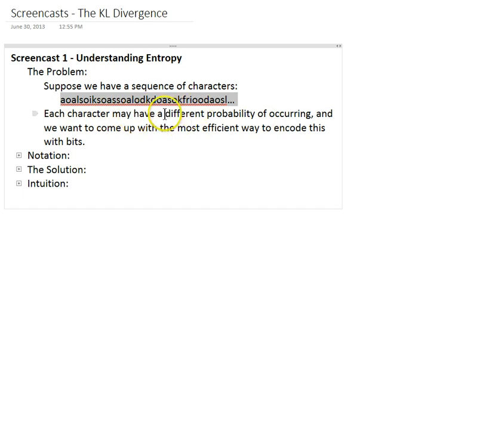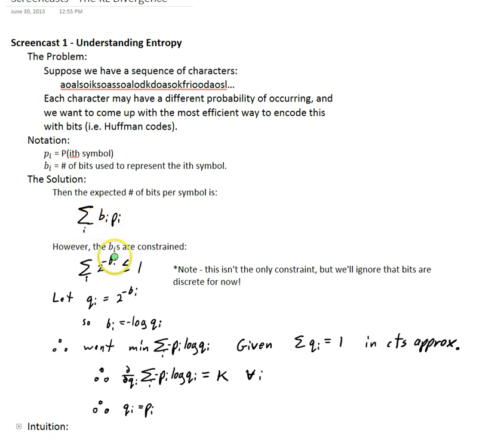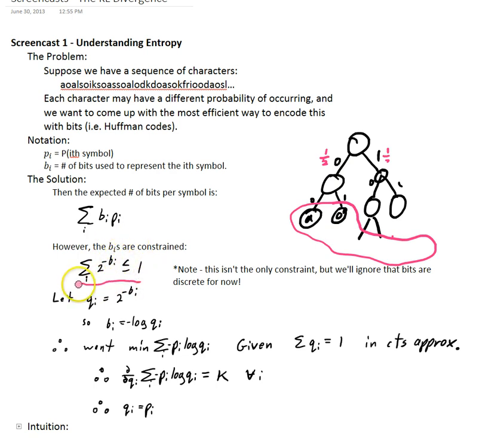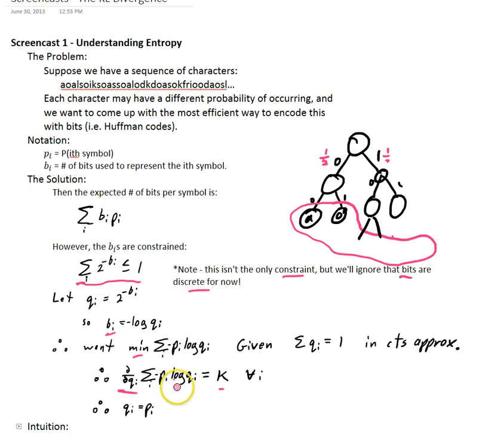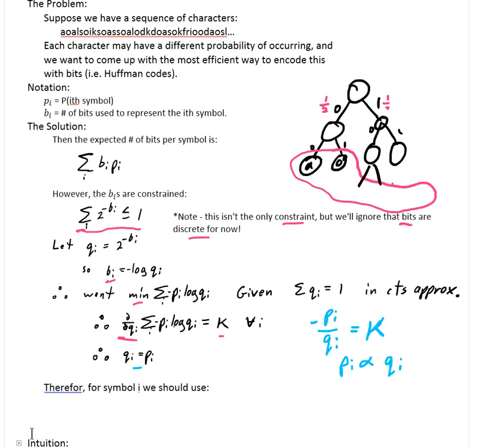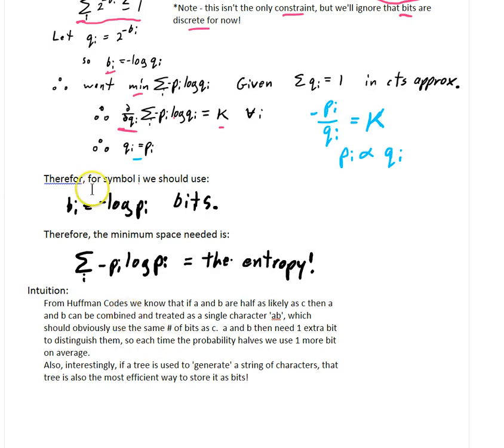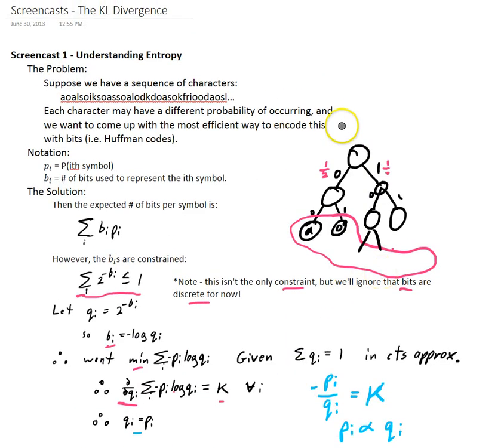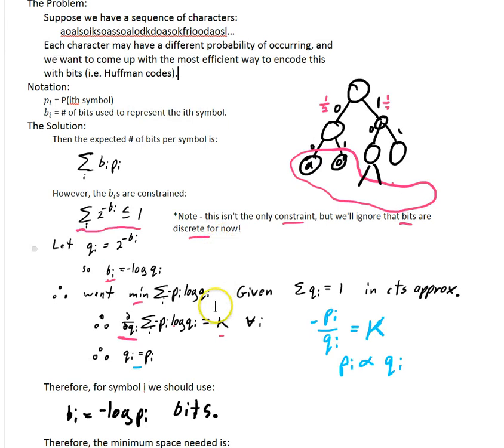KL Divergence 2013 06 30 1 Understanding Entropy